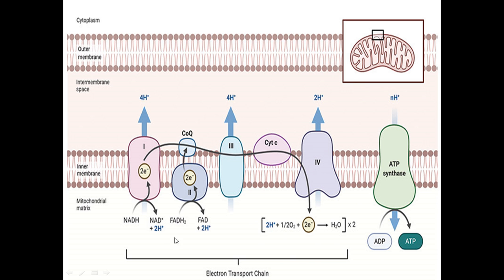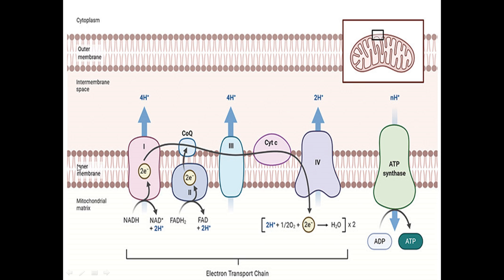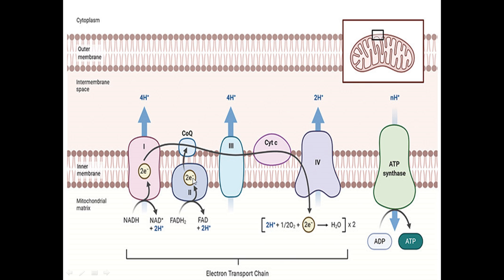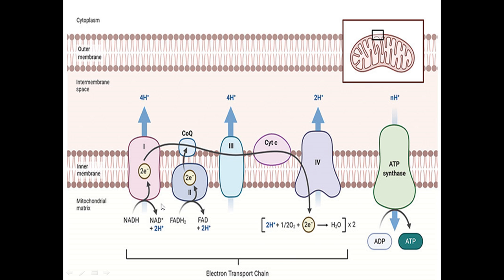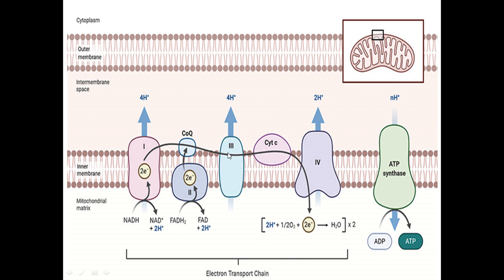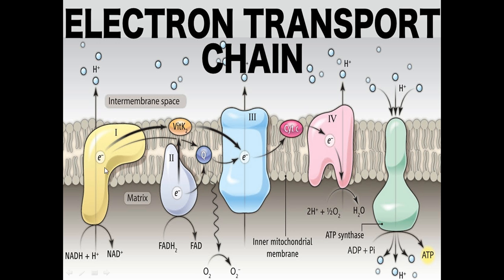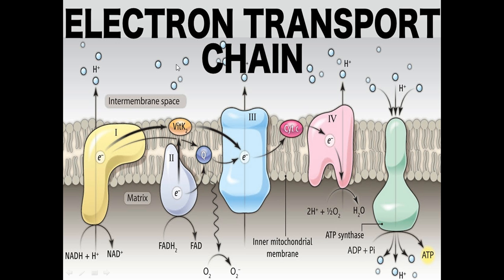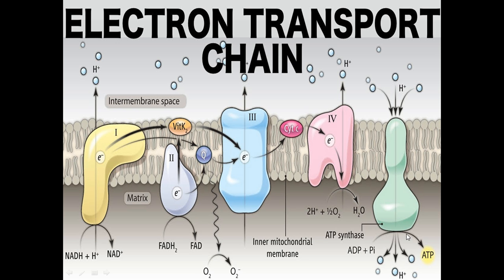Electron Transport Chain and Oxidative phosphorylation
This video gives a detailed explanation of the Electron transport  chain and the oxidative phosphorylation @enockstutorials3586